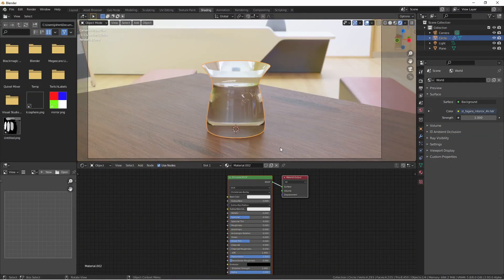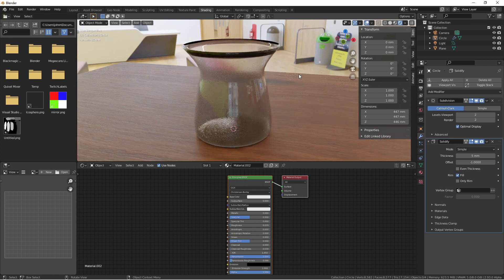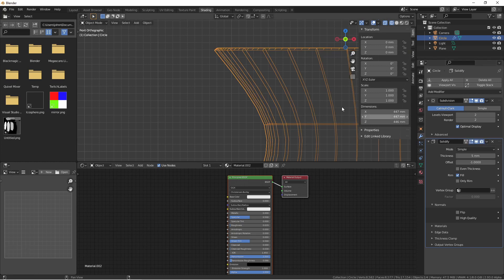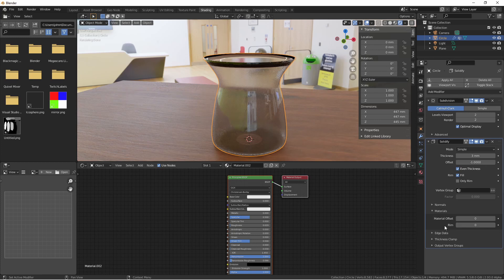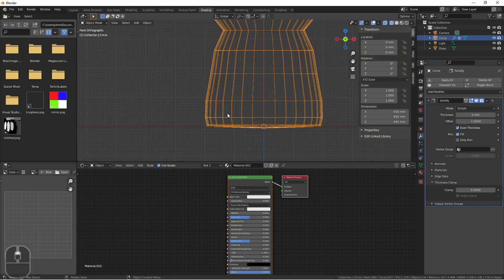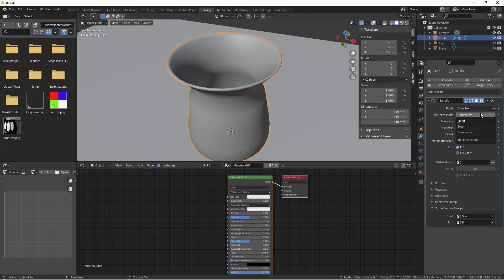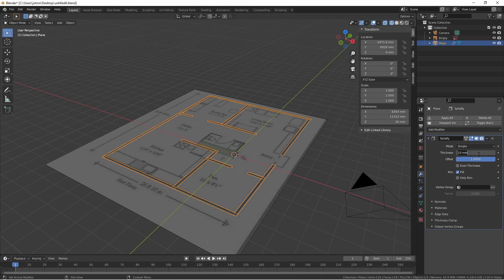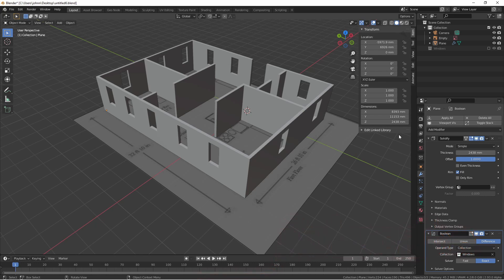Back to Basics: The Solidify Modifier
In this video, we check out the solidifier modifier and a couple of uses for it.